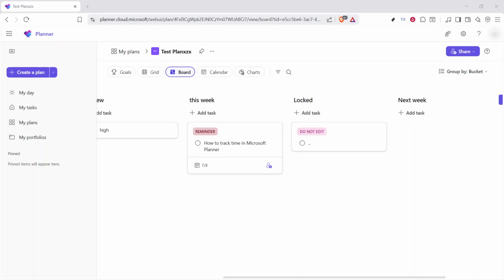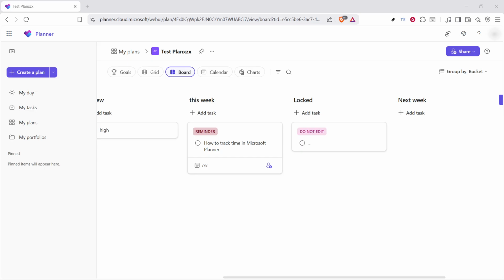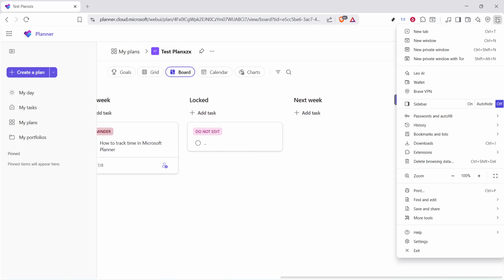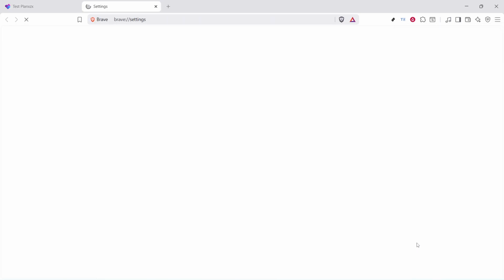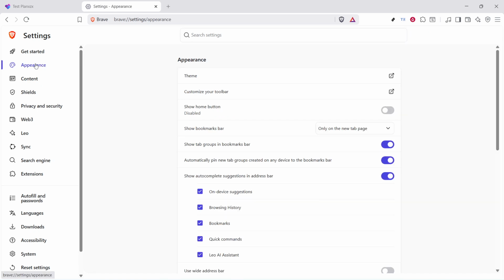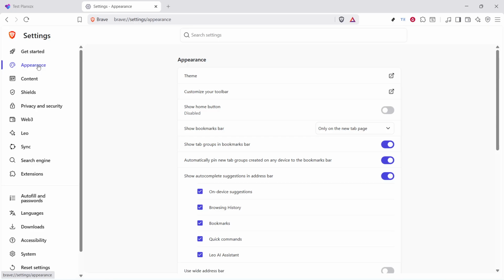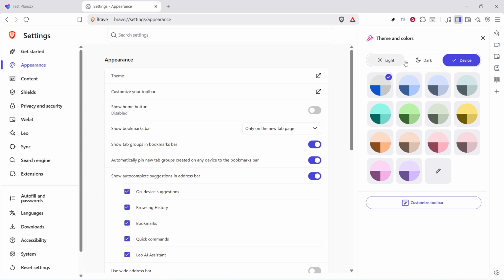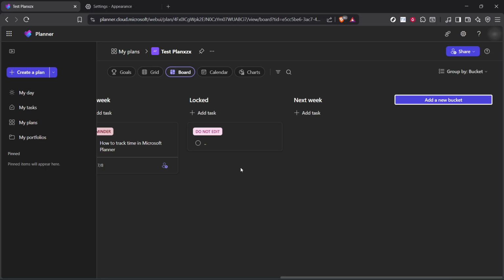How to make Microsoft Planner dark mode (Step By Step 2026)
How to make Microsoft Planner dark mode